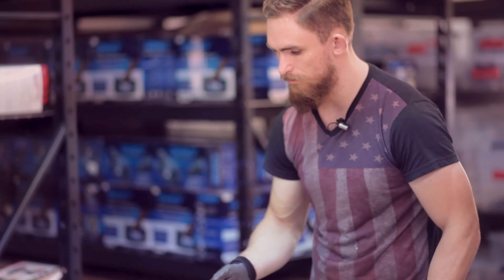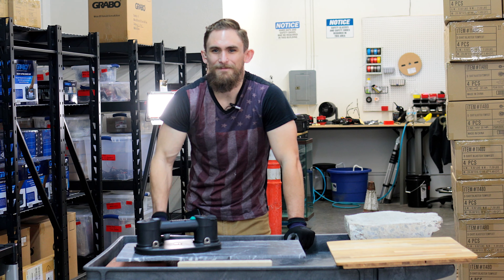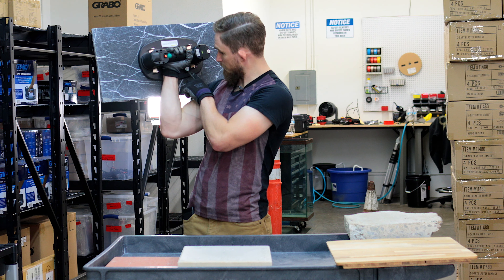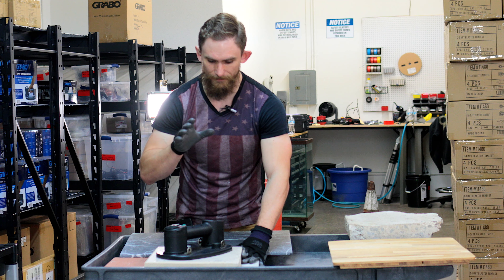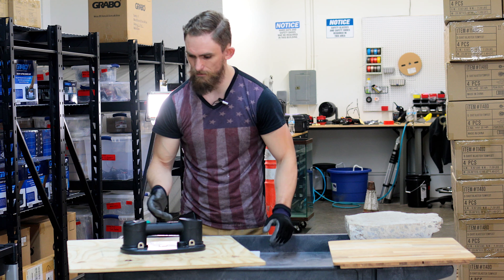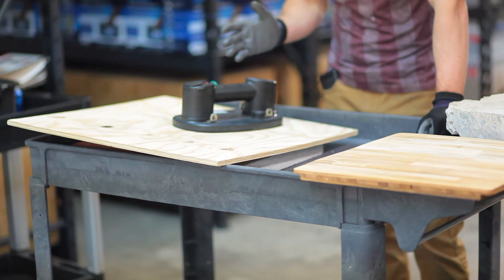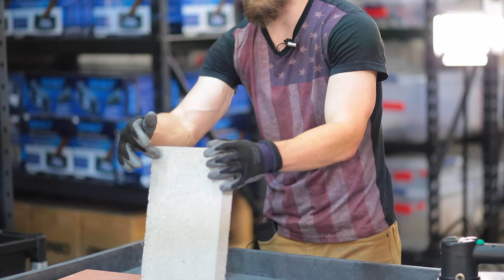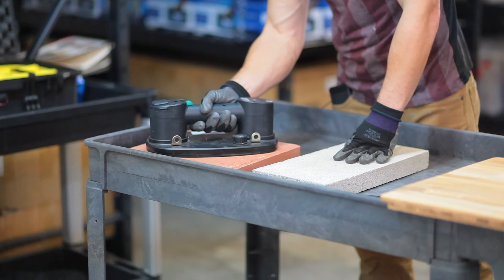Nemo GRABO Introduction and Demonstration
Professional GLAZIER talks about how using a GRABO has made his job way easier!

A Classic GRABO tool (2021 version), a mechanical pressure gauge with protective rubber cover, a multi socket charger, an extra seal (2 in total), an extra battery (2 in total), an English manual and a tough canvas carry bag. Product is packed in a full color box (English version).